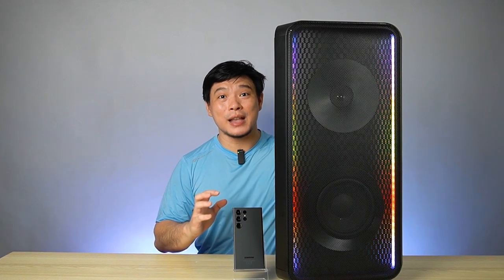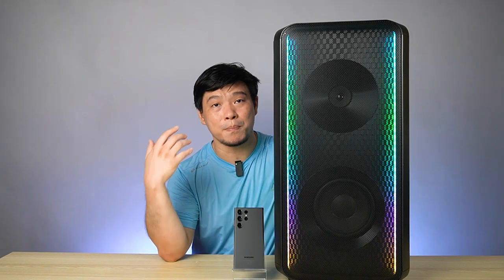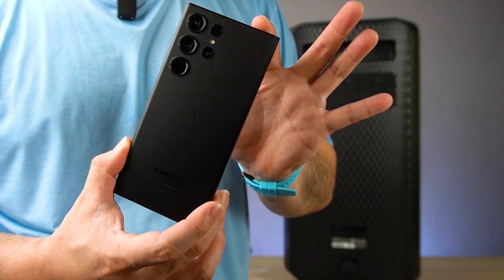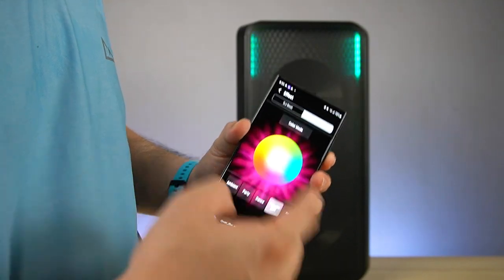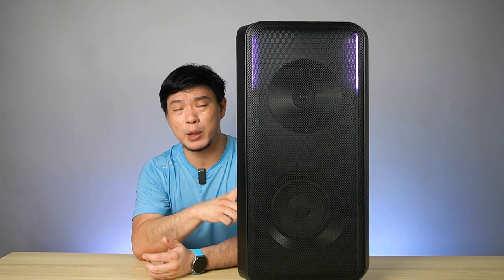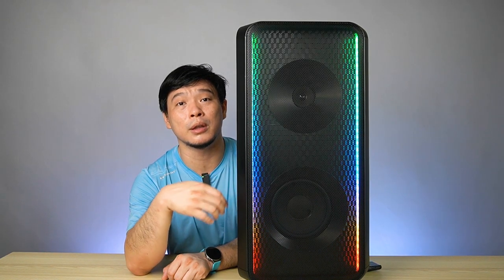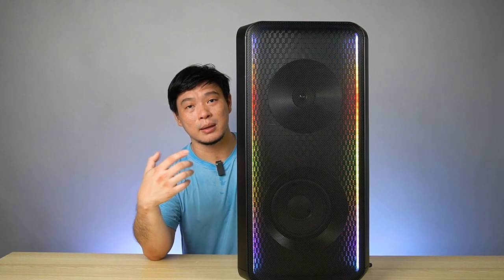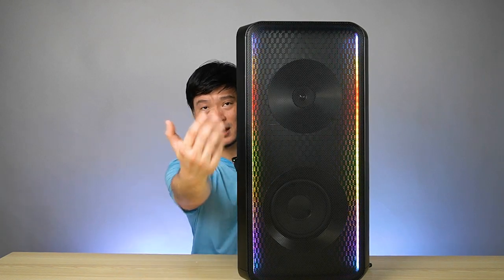Samsung Sound Tower MX-ST50B ft Samsung Galaxy S23 Ultra - Ang Lakas at 240 Watts! | Gadget Sidekick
Samsung Sound Tower MX-ST50B